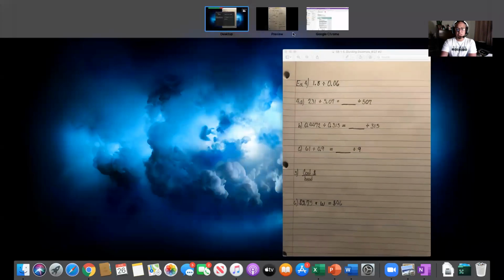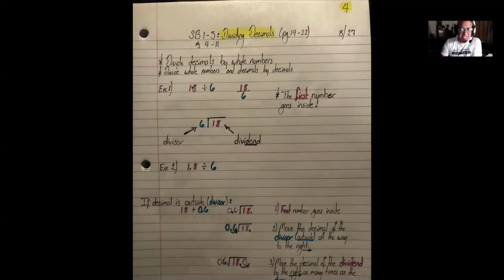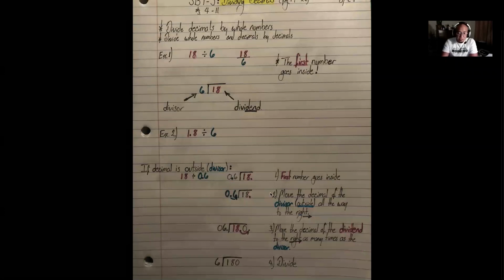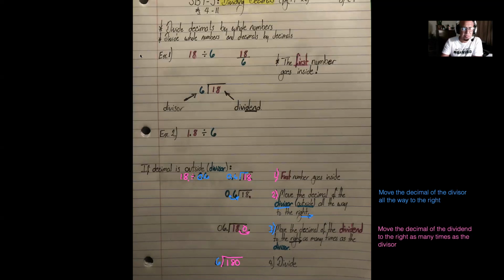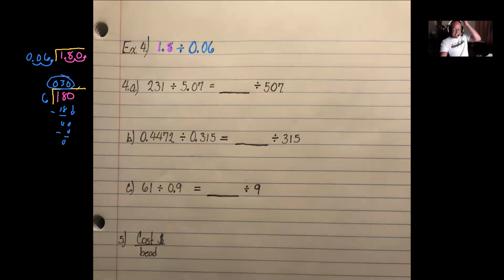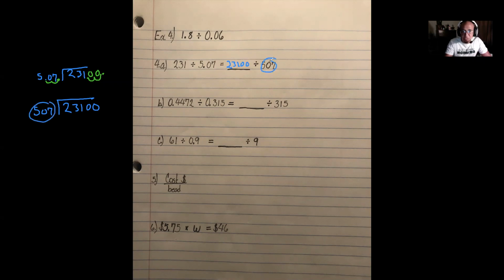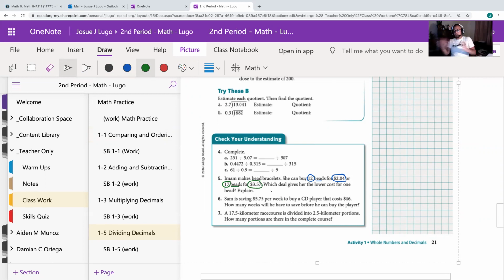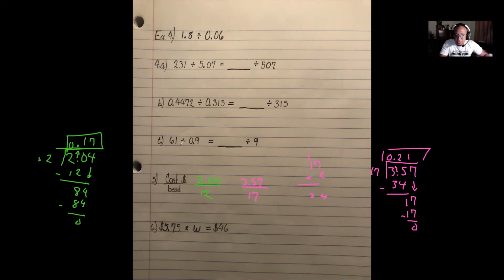Thursday Lesson Dividing Decimals